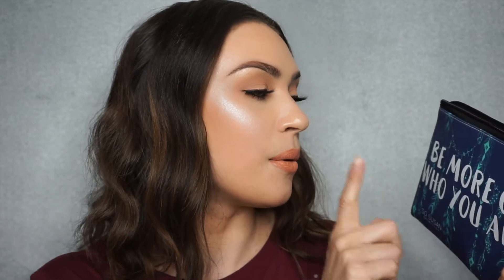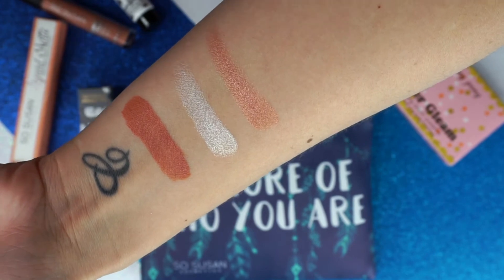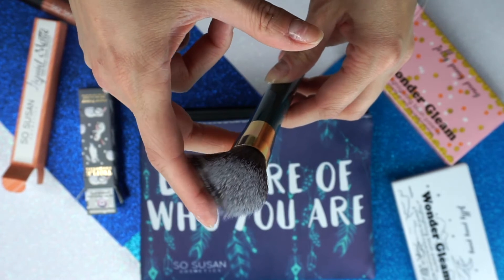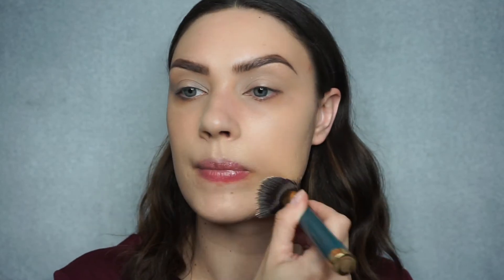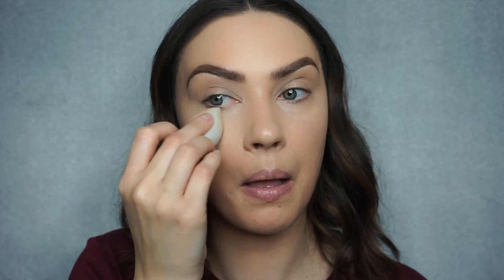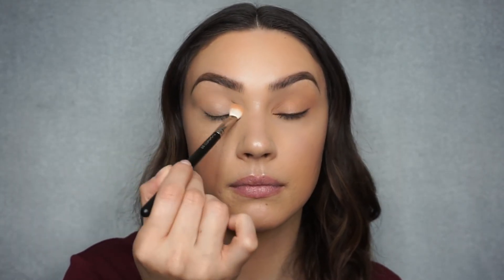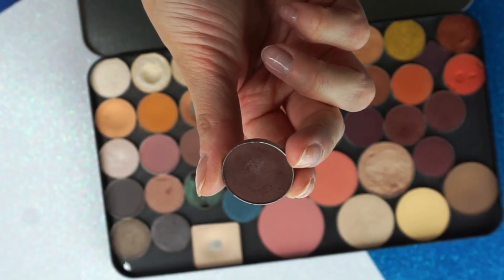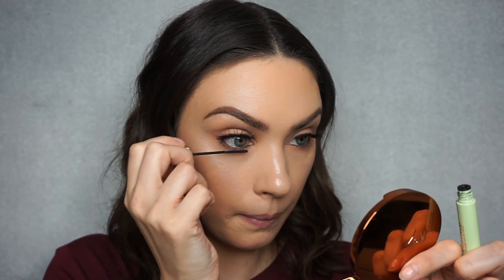LIP LOVE APRIL TUTORIAL | UNBOXING | CAROL LAGO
🛍EBATES - GET PAID TO SHOP!

Some of these products were sent to me for reviewing purposes, however, these are my HONEST opinions.
Links with go.magik provide a commission based on the percentage of sales

➡ I took inspiration from my friend Jessica for the background of my product shots. She's an amazing person and would love for you to check out her platforms

Products Used:

Fresh Beauty - Sugar Advance Lip Treatment
Pixi Beauty - Milky Hydrating Mist
No7 - Airbrush Away Primer
Make Up For Ever - Ultra HD liquid foundation
ELF Cosmetics - HD Lifting concealer
Tarte - Shape Tape concealer
Laura Mercier - Translucent Powder
No7 - Golden Sand bronzer
Pixi Beauty - Glow Mist
Makeup Geek - Peach Smoothie eyeshadow
Makeup Geek - Frappe eyeshadow
MAC Cosmetics - Kajal liner - Long Expresso
Makeup Geek - Americano eyeshadow
Makeup Geek - Cocoa Bear eyeshadow
Pixi Beauty - Lower Lash mascara

Beauty Blender
Morphe E3
Luxie #522
Morphe M510
MAC 217
Luxie 231
Wet N Wild - shader brush
Anastasia Beverly Hills - #12
Merle Norman detail brush
ELF Cosmetics - eyeliner brush

And YouTube library